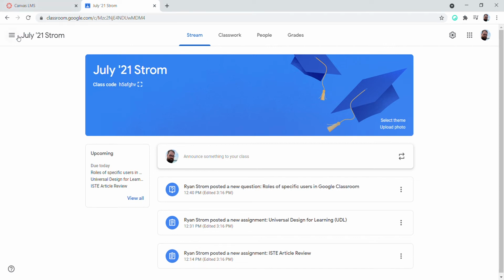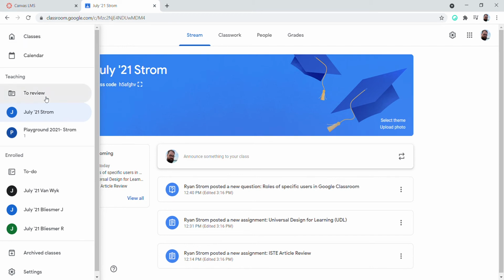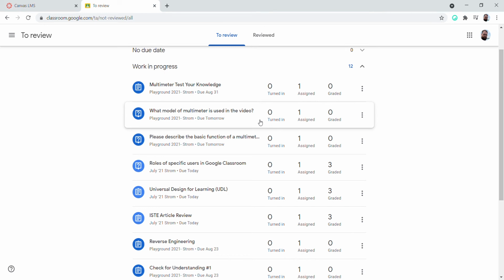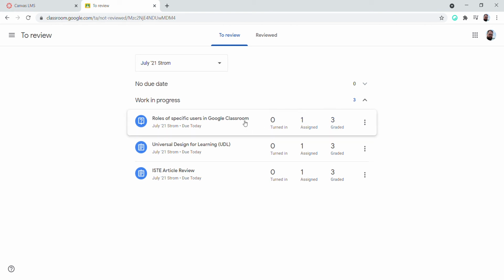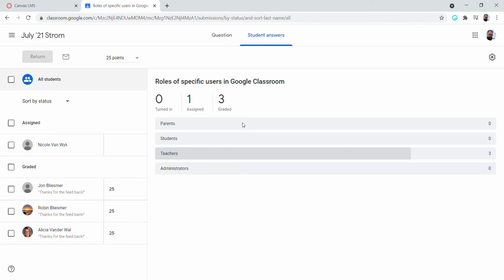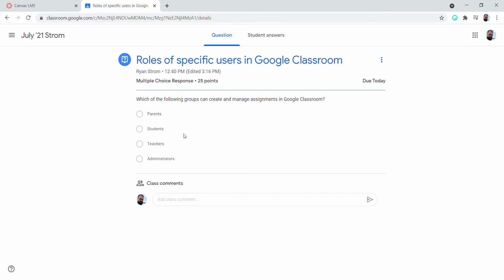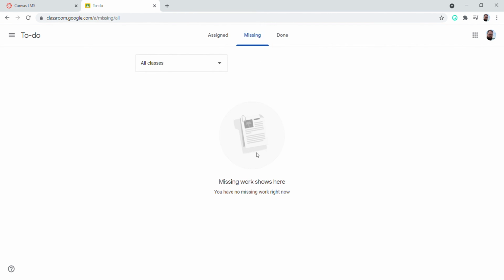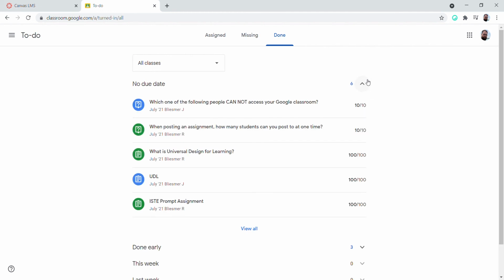Assignment 36 video tutorial of Google Classroom To-Do option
Showing a video tutorial of using the to-do feature of google classroom.